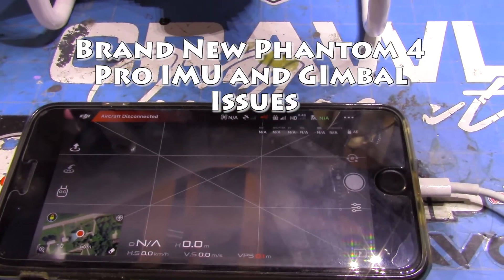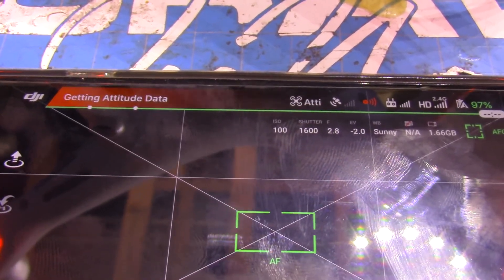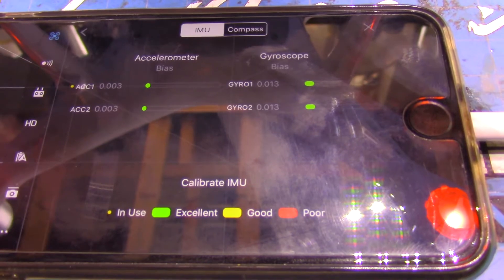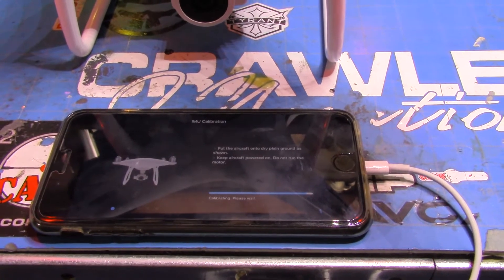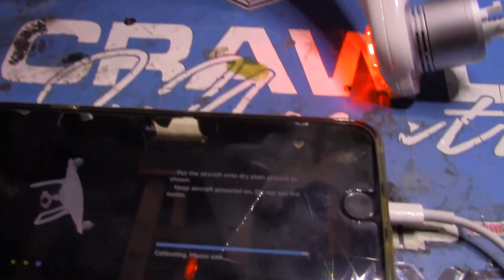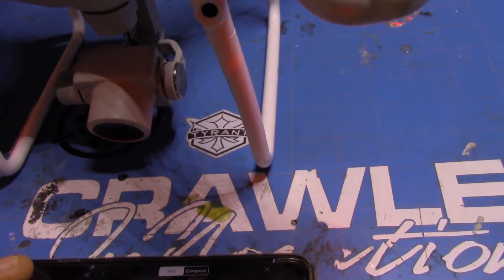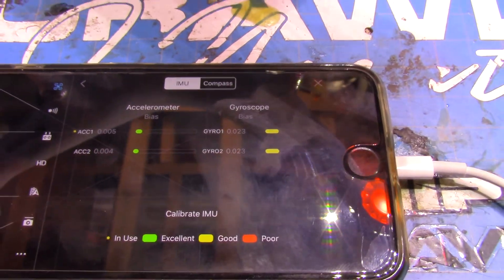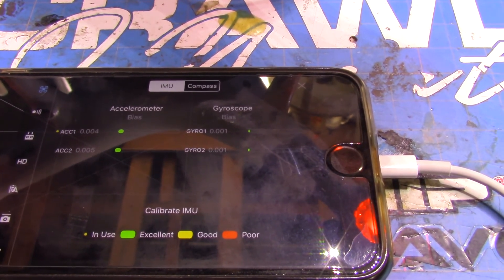DJI PHANTOM 4 PRO Gimbal and IMU Issues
put together a little video of my out of the box problems for anyone interested and perhaps for the seller..so maybe i can get a fast exchange..and NOT have to pay for return shipping!!